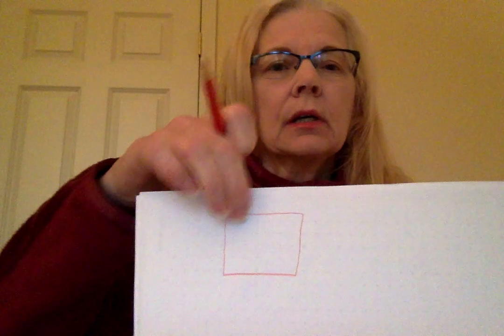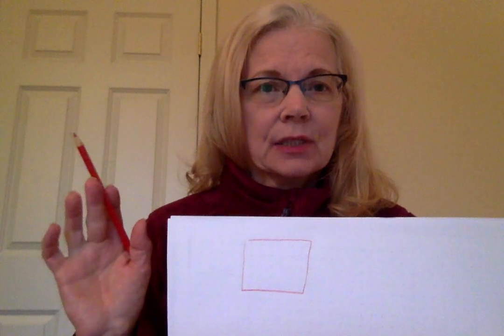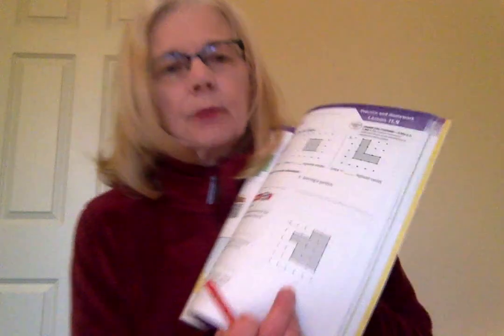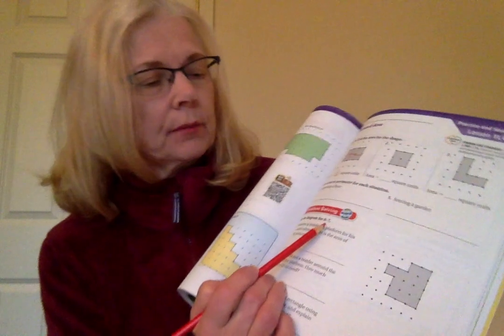Movie on 4 23 20 at 8 27 AM Math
MTH: Finding Area